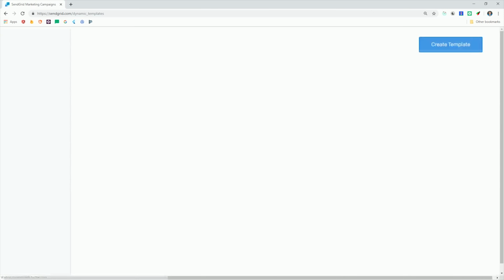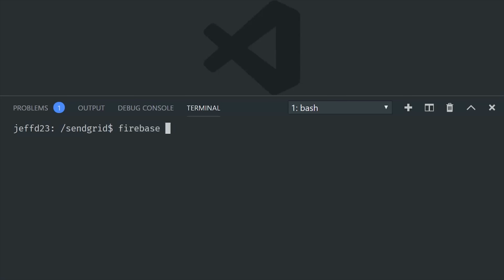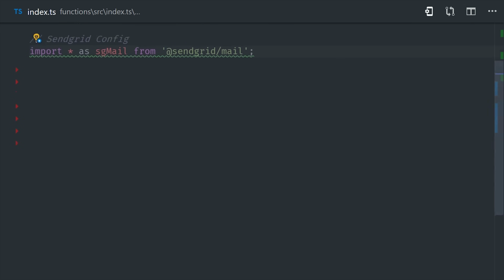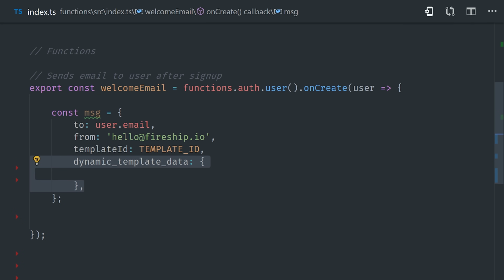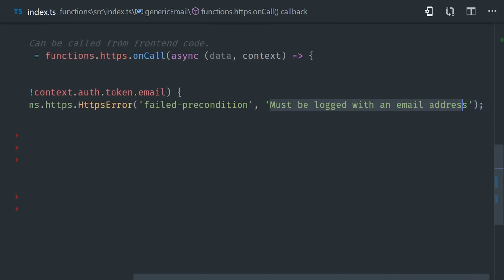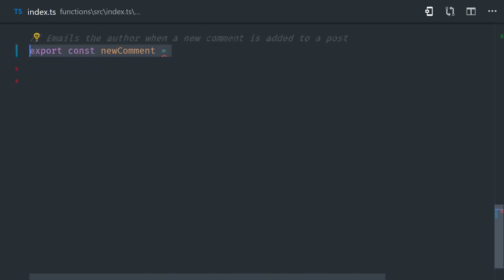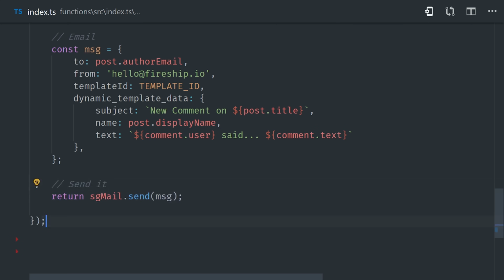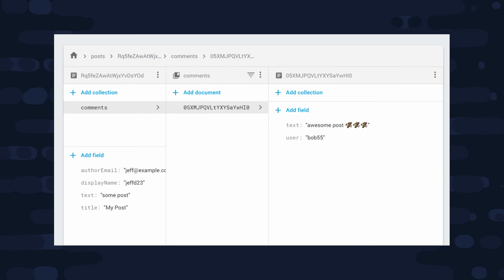Transactional Email 101 📧 with SendGrid & Firebase Cloud Functions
The fundamentals of transactional email 📧. How to use SendGrid with Firebase Cloud Functions to send email from your app.

Check out the full lesson for demos with Angular, React, Vue, Svelte, and Flutter.

Download the quiz app 🤓